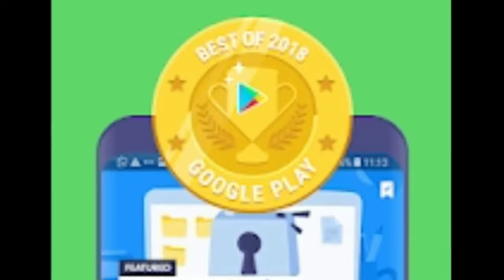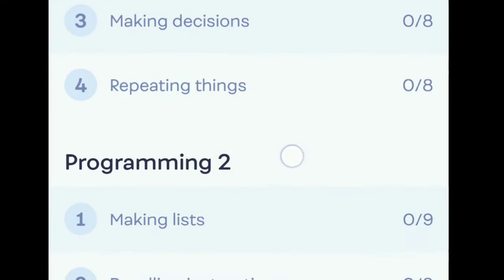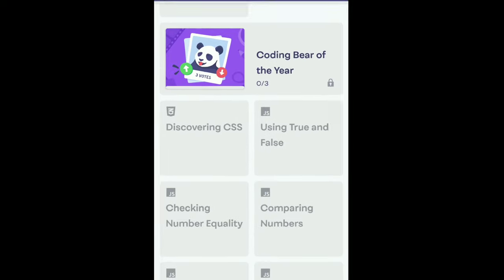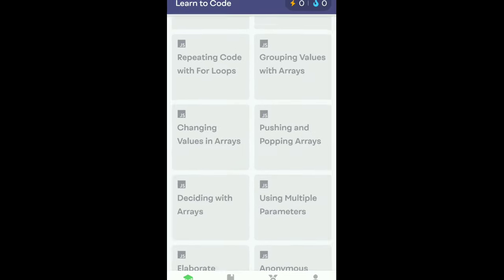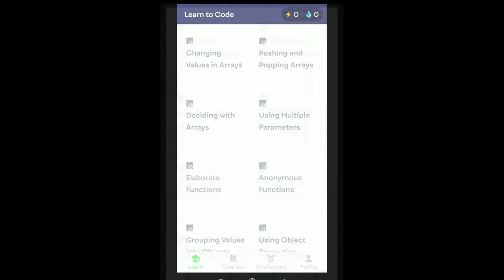How To Make Android Apps And Games - Android Tutorial 2019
How To Make Android Apps, How To Make Android Games, How To Build Website and Even How To Be a Hacker.
How To Build android apps.
Mimo; Learn To Code On Your Android Phone. One of the best android tutorial app in 2019. Learn programming code for beginners such as Java, Swift3, HTML, CSS, JAVA SCRIPT, PYTHON, C++ etc.
Also you can learn many secrets from this android app. Become a hacker is not so difficult now.
Making Android Apps.
Making Android Games.
Build Website.
Become a Hacker.

Download premium version from here -